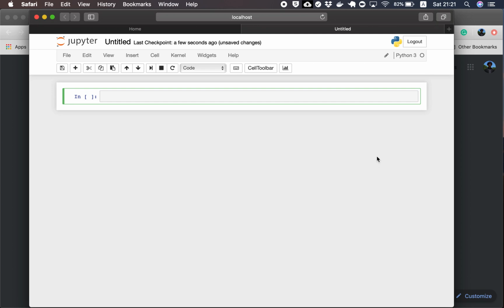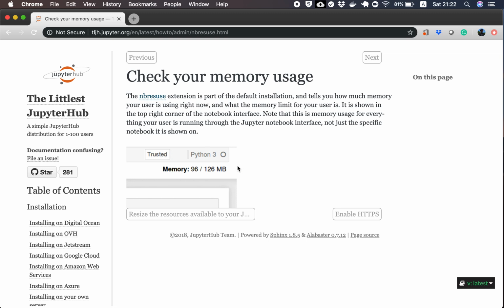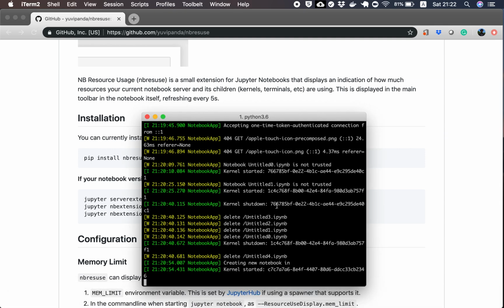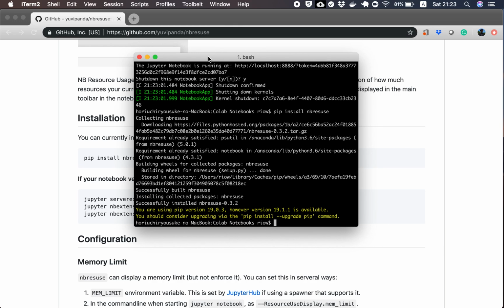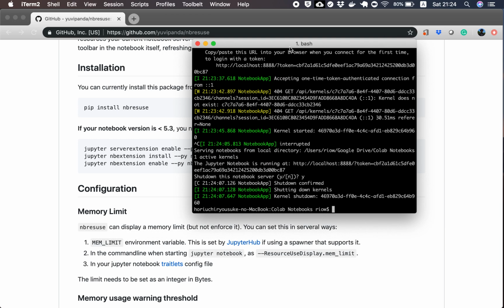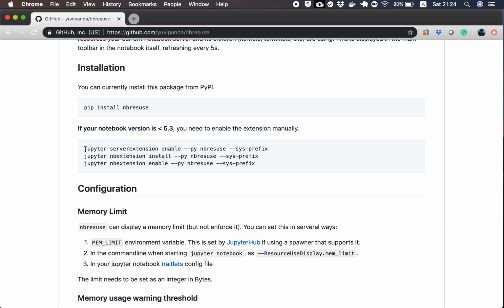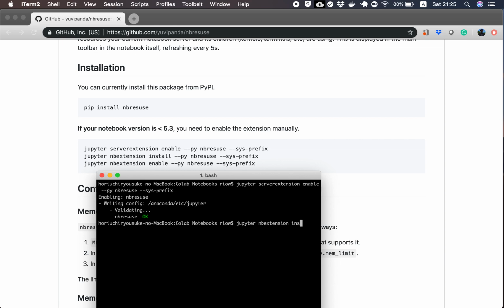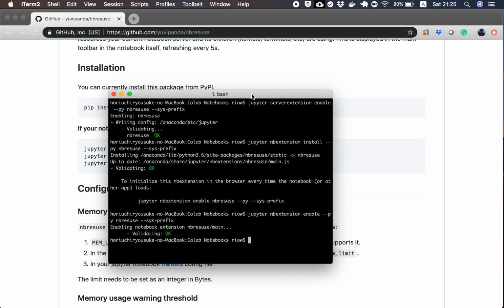How to show the memory usage in your jupyter notebook